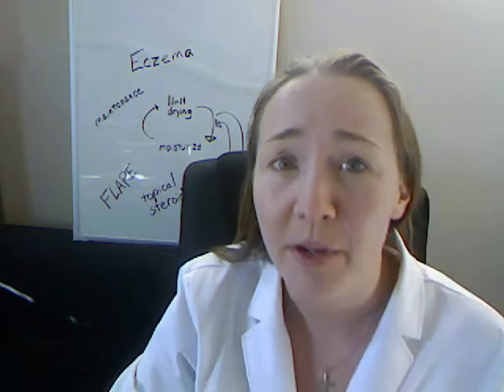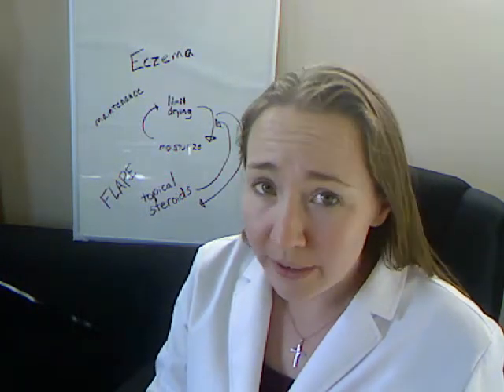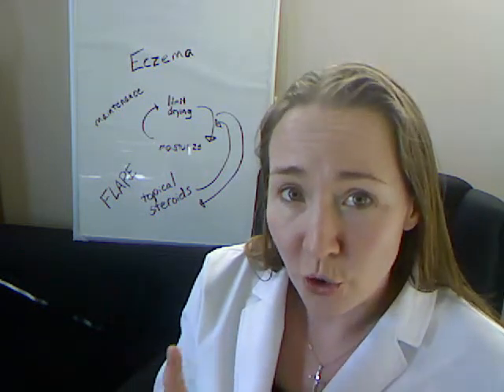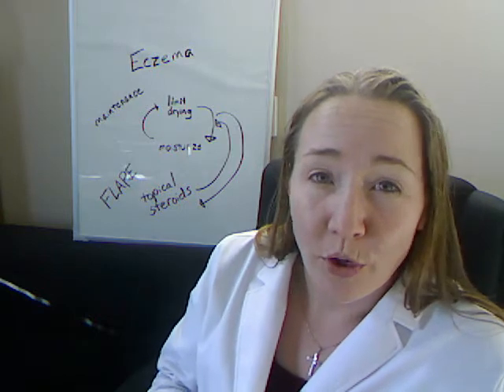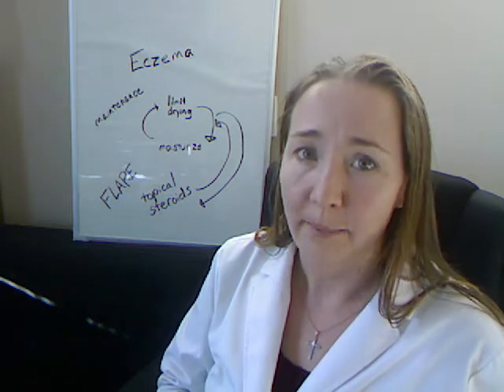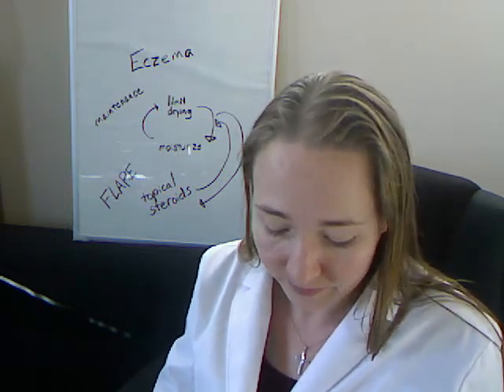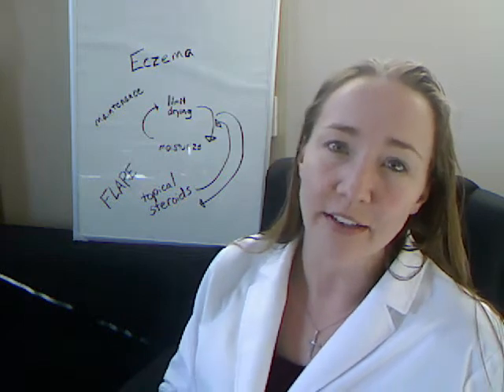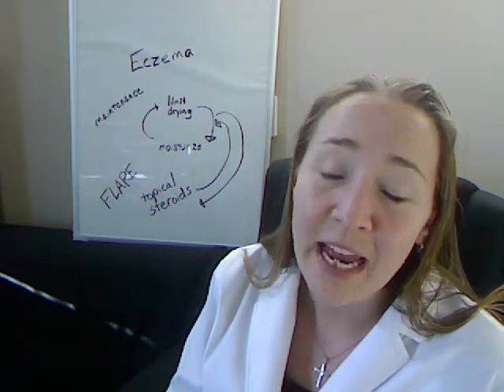Eczema Care 101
How can you make you or your child's eczema better? How do you avoid infection, and maybe even prevent their asthma or environmental allergies from worsening?  These are the basics of eczema care that everyone should know.